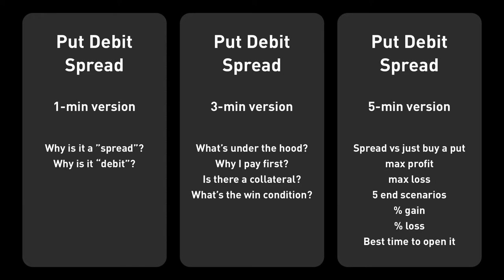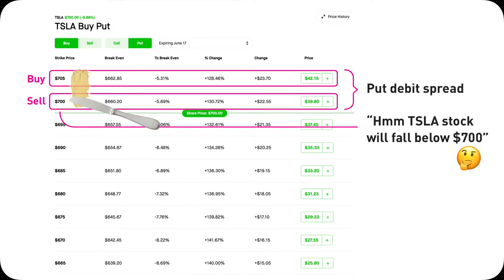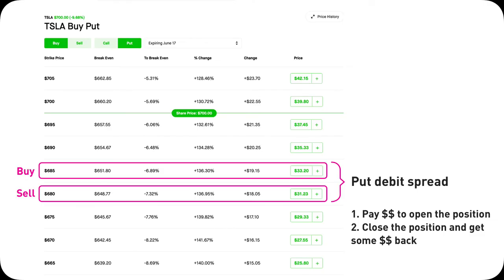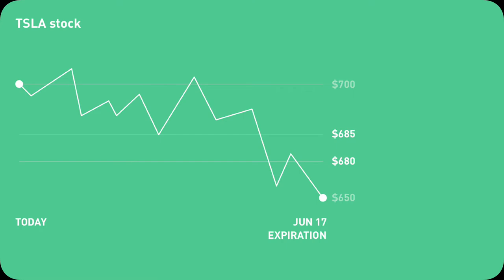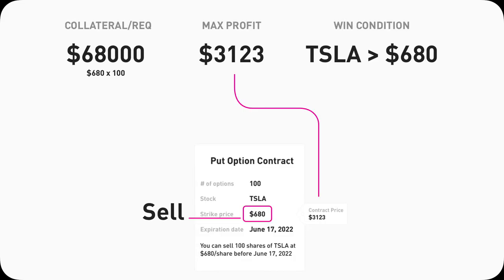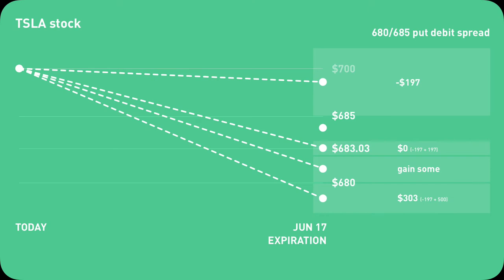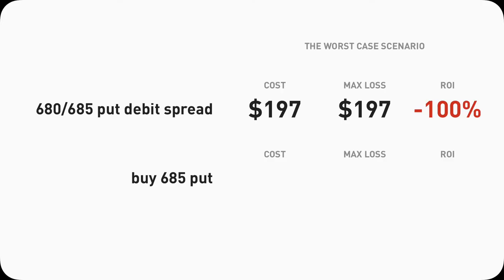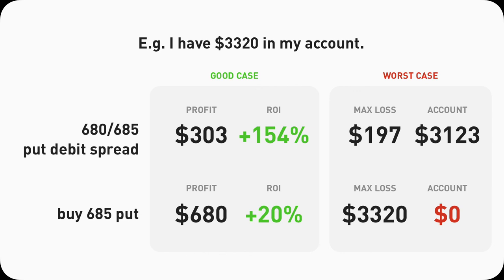Put Debit Spreads in 8 Mins for Beginners + Robinhood Examples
In this video, I'll cover put debit spreads in 8 mins, broken down in 3 versions going through all the fundamentals of put option contracts, profits, loss, win condition, strike prices, end scenarios, when is good to open the position, etc.

1-min version: Why is it a ”spread”? Why is it “debit”?
3-min version: What’s behind it? Why do you pay first? What’s the win condition?
5-min version: Spread vs just a put, max profit, max loss, 5 end scenarios, % gain, % loss, Best time to open it

0:00 intro & option trading is so confusing
1:04 put debit spreads in 1 min
2:10 put debit spreads in 3 mins
4:54 put debit spreads in 5 mins
9:17 when is good to open a put debit spread?

No merch.
No courses.